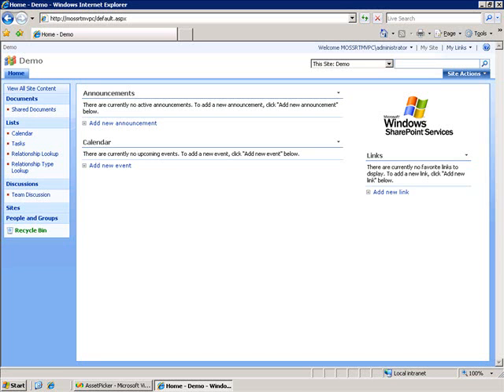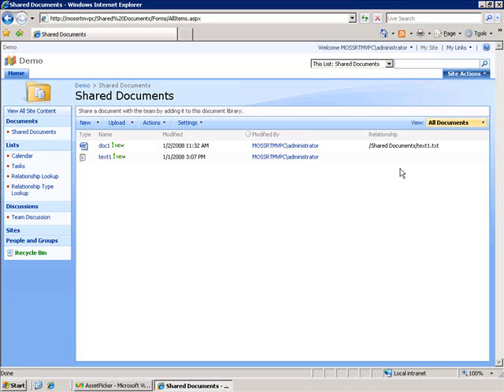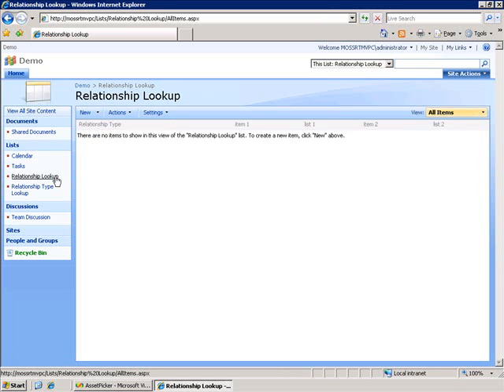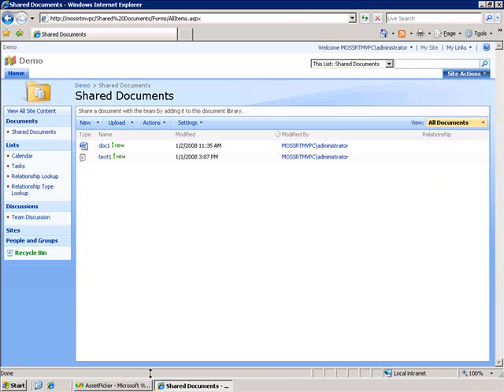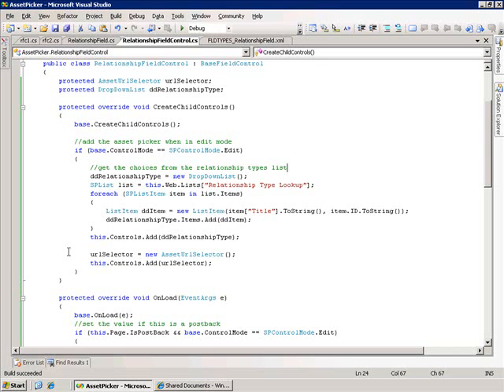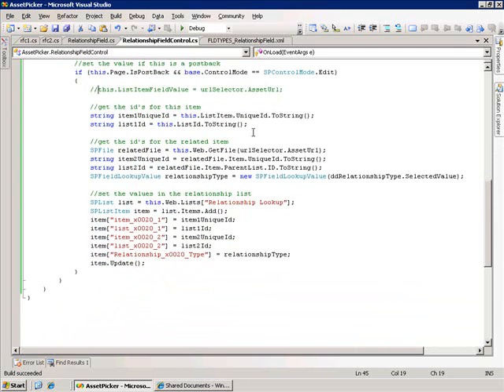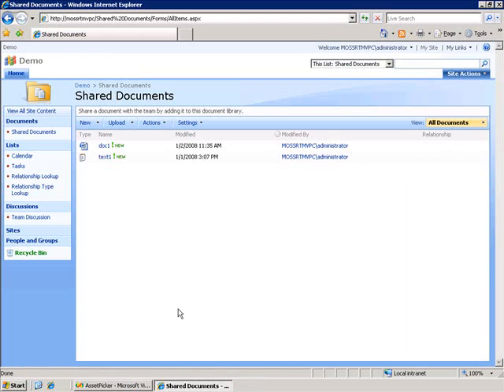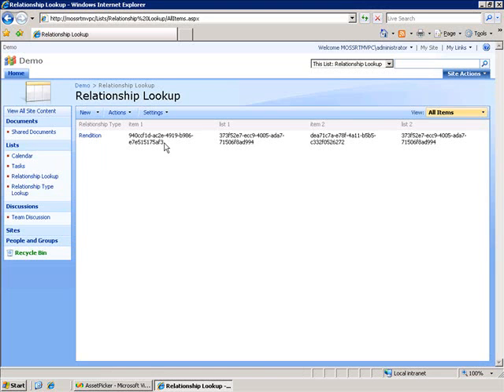SharePoint: Use Secondary Lists to Maintain Relationships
Referencing and Linking: Learn how to extend a custom Relationship field in Microsoft Office SharePoint Server 2007 to enable users to select a relationship type and store information in a secondary table.